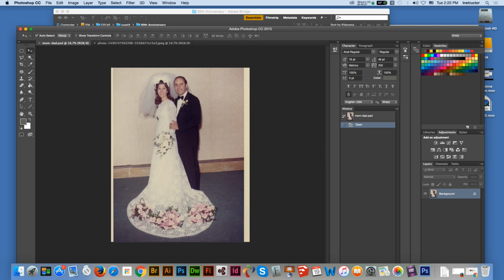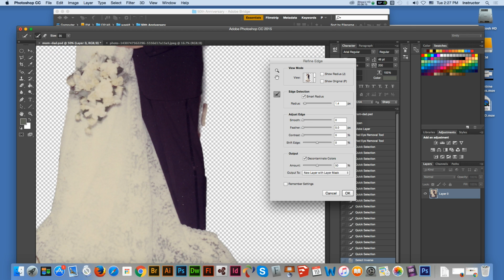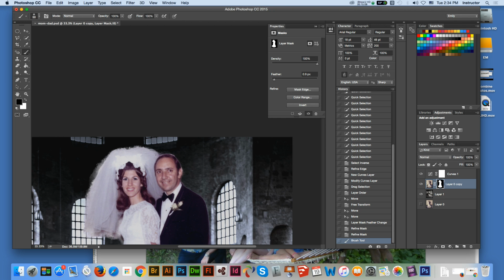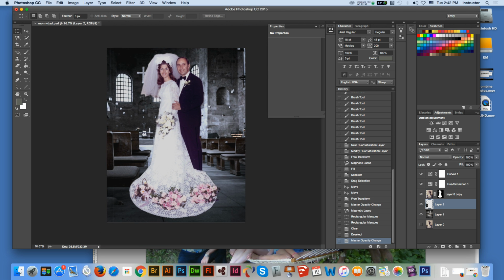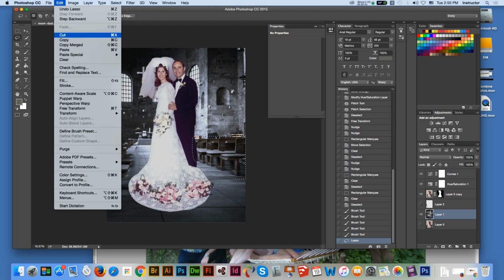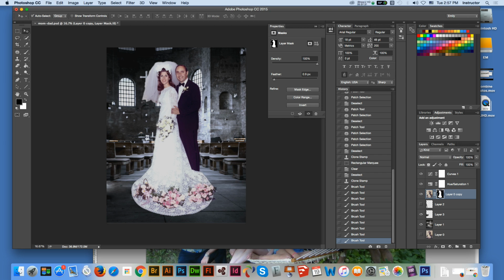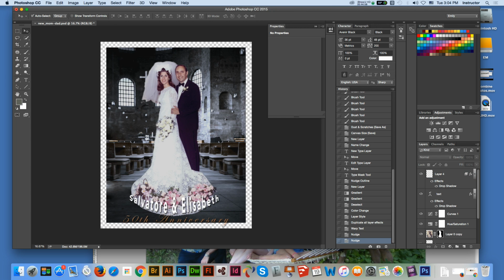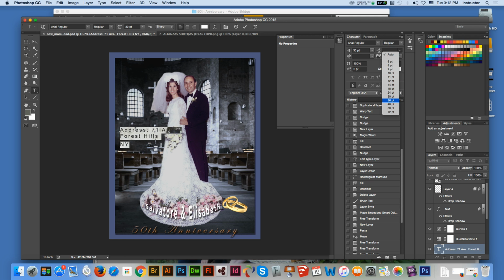old picture to new